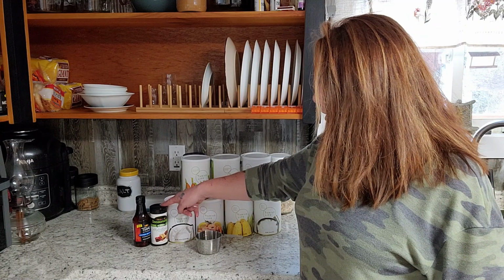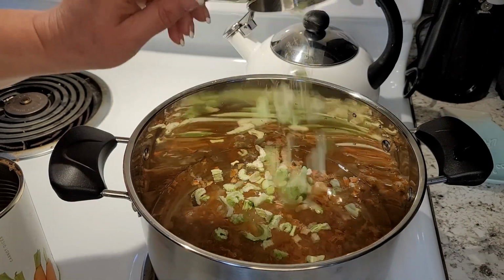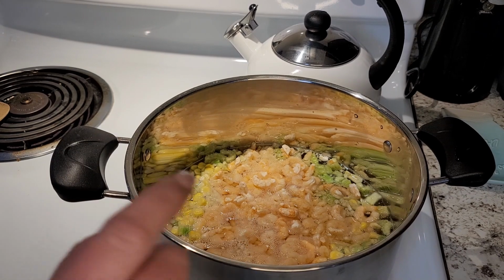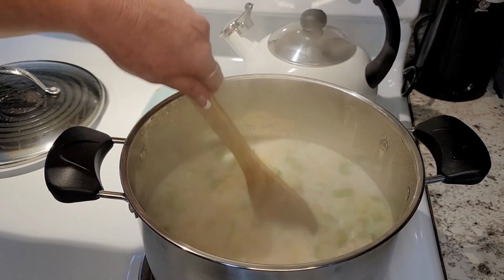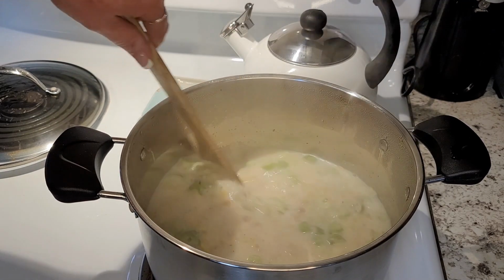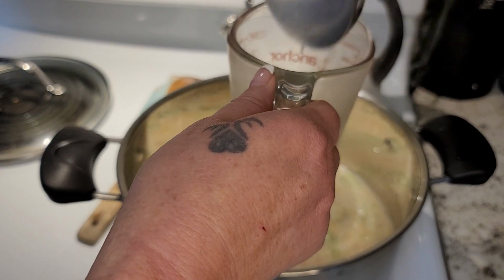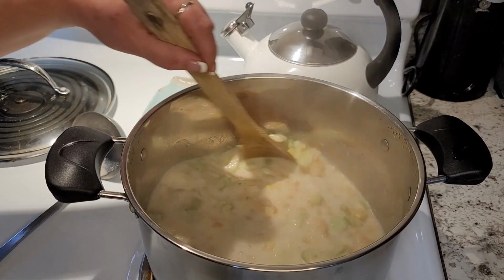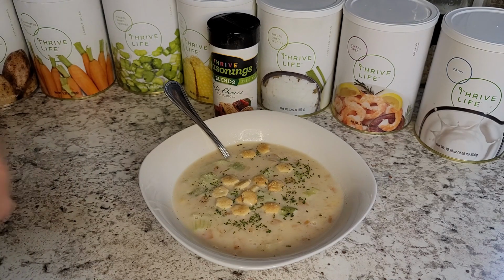Shrimp Chowder ~ Cooking with Thrive Life Freeze Dried Foods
Shopping through our Amazon link, helps me be able to continue to make videos

I love to make Handmade items, You can check out our Etsy Store

If you want to send us mail:
Homestead Corner